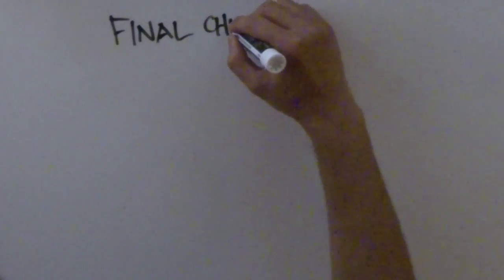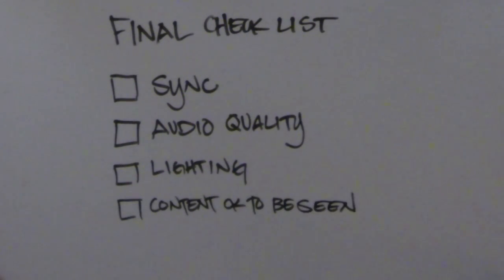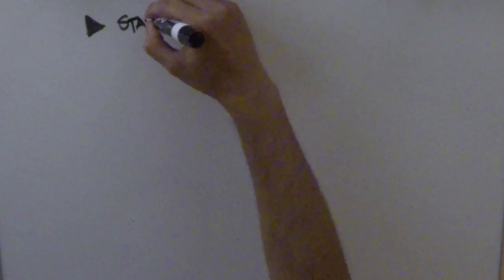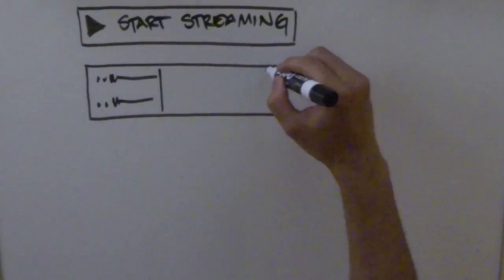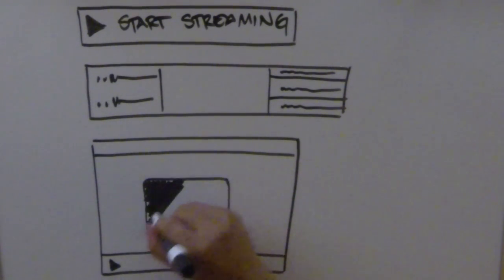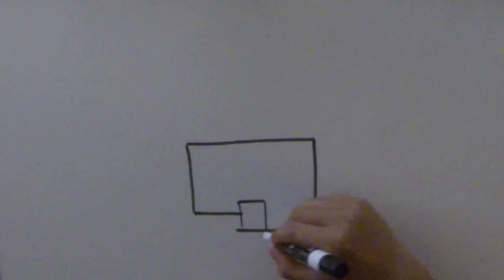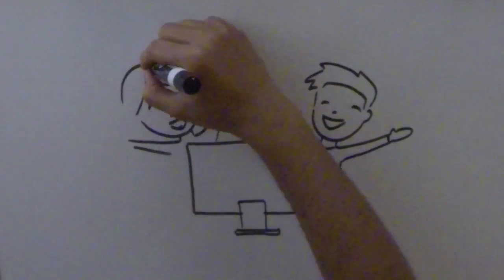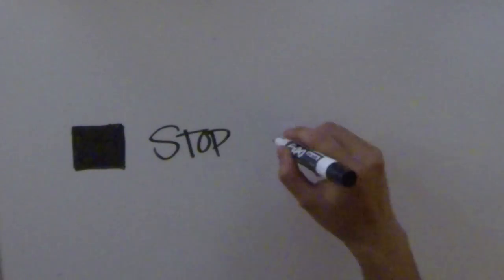Preview, Start and Stop live events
Now that you have created your Event and chosen Ingestion settings, you are probably wondering how to start your stream so your audience can see it.

Let's look at the best way to preview, start and stop a live event.